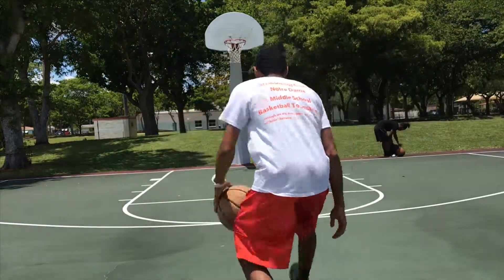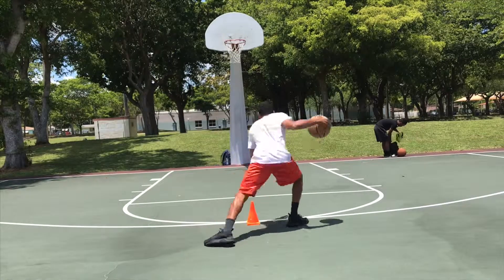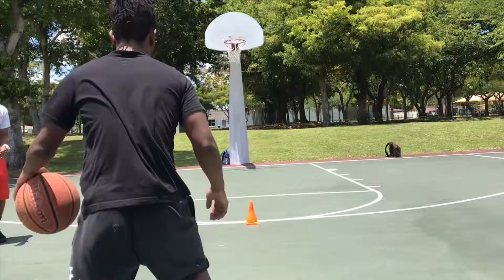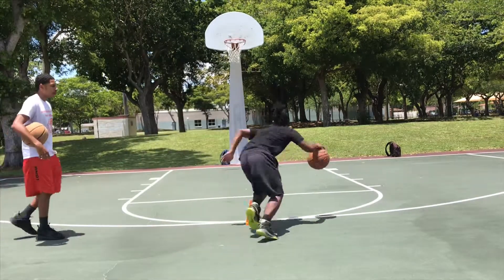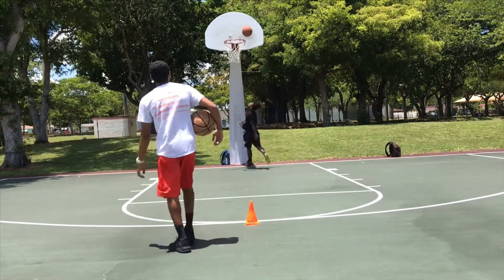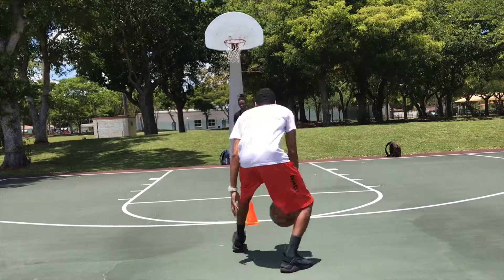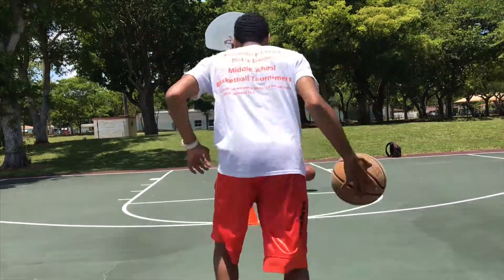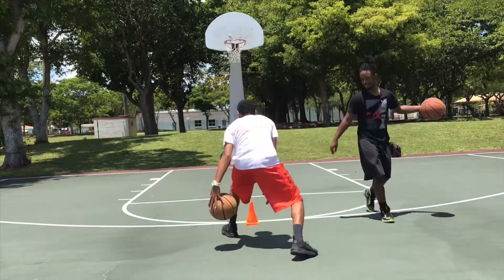Basketball drills that makes you become explosive when attacking the basket!! 🏀🔥🏀🔥💪🏀🔥